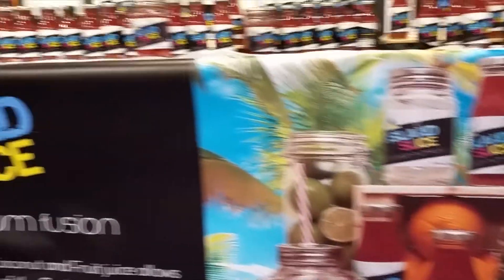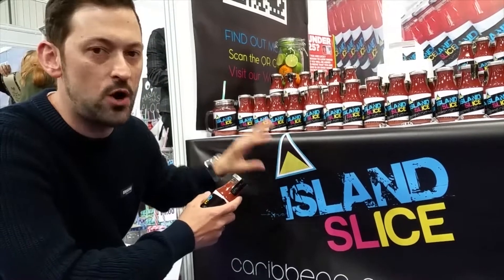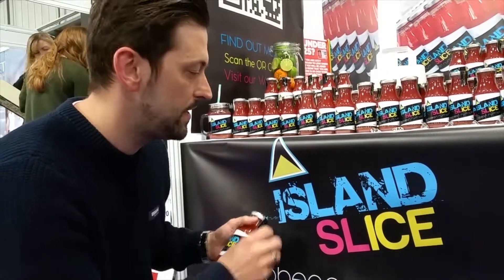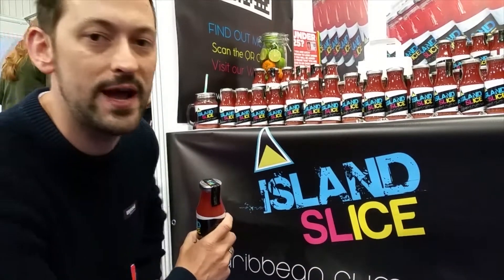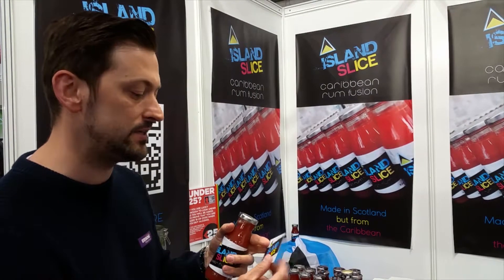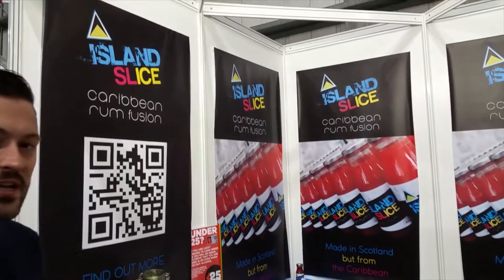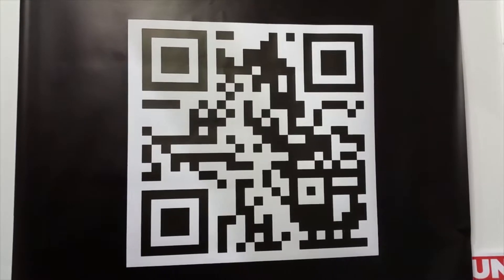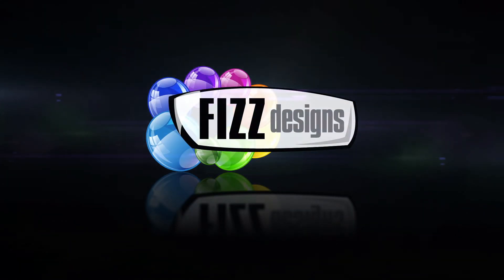FIZZ talk about the Creation of the Island Slice Brand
In this video you'll see and hear FIZZ business owner Gregory Cooper talk briefly about how the Island Slice Brand and Identity was born.

More importantly we're focusing on how Island Slice has become this years Success story, selling out of product at 3 different shows.